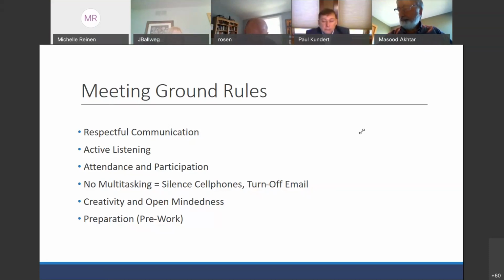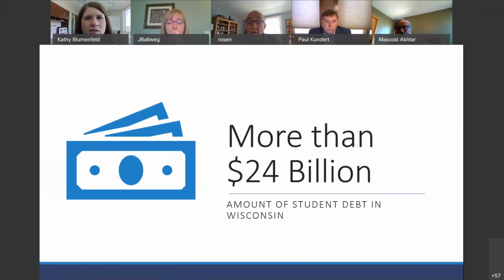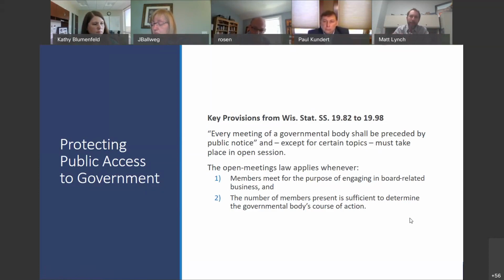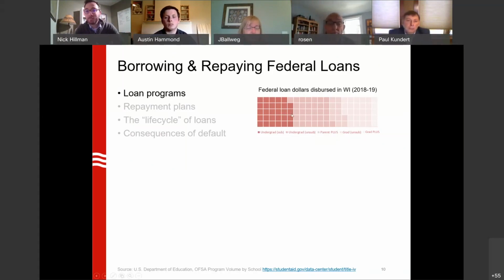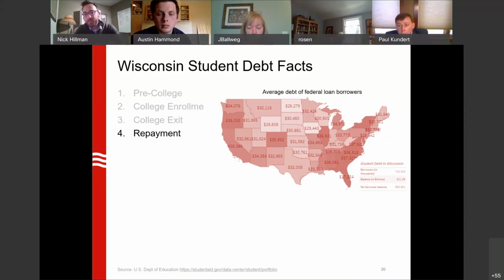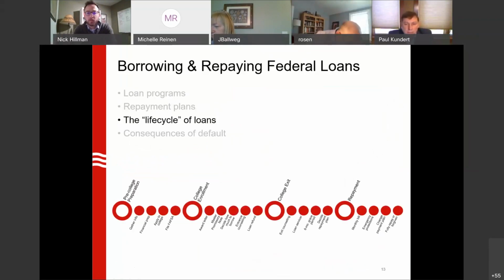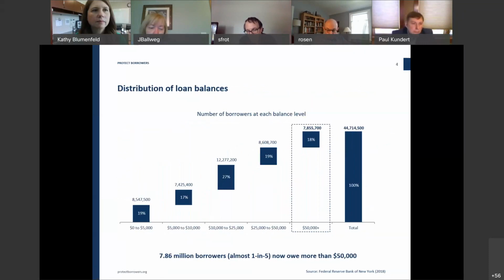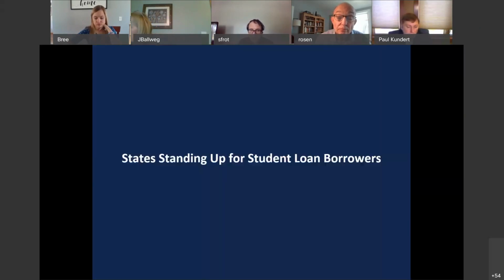Governor’s Task Force on Student Debt: Meeting #1 – May 13, 2020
On May 13, 2020, the first meeting of the Governor’s Task Force on Student Debt was held virtually to address the growing student debt crisis in Wisconsin. To learn more, visit the task force